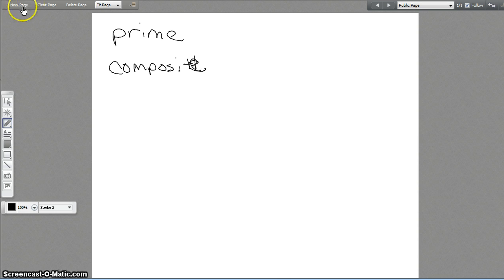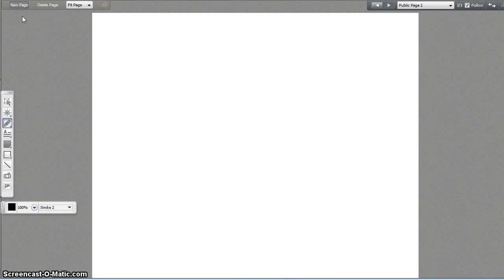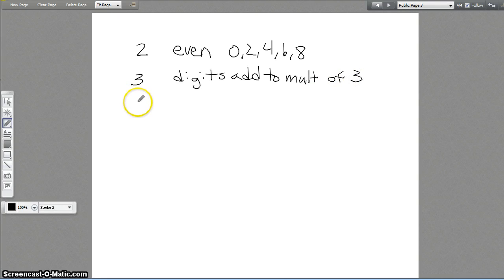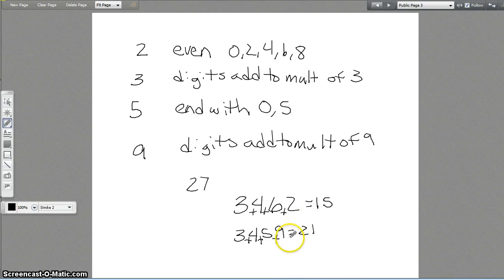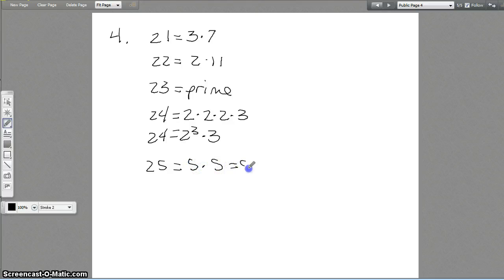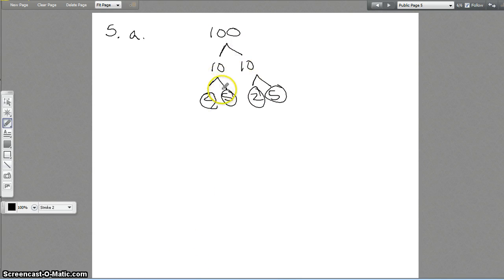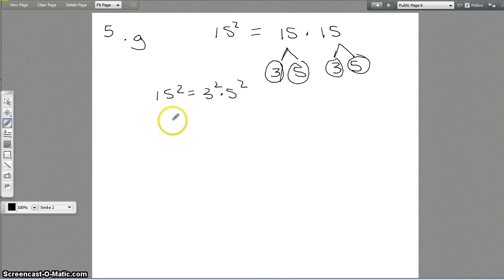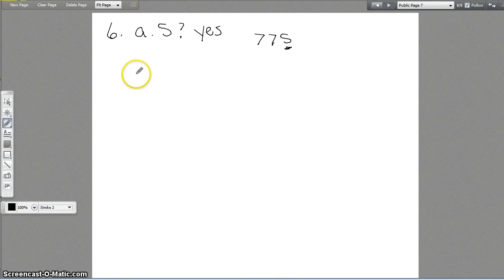Jacobs chapter 10 lesson 1 part 1